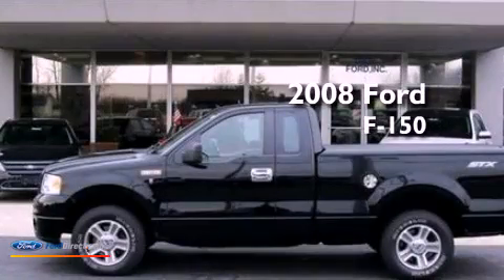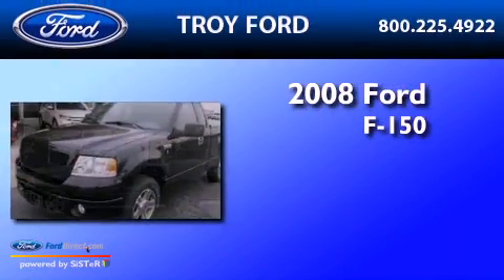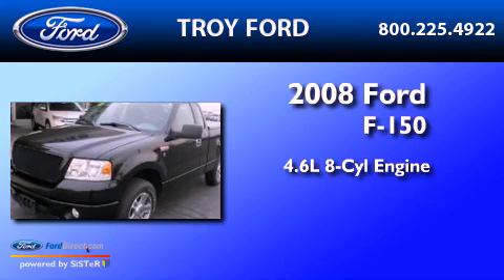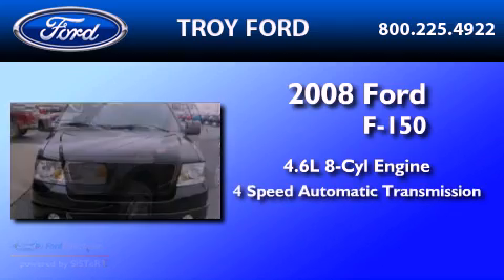2008 Ford F-150 Vandalia OH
Year : 2008
 Make : Ford
 Model : F-150
 Engine : 4.6L V8 16V MPFI SOHC
 Trans . : 4-SPEED AUTOMATIC
 Exterior : BLACK
 Miles : 18,553
 Interior : MEDIUM FLINT GRAY

 3230 South County Road 25-A

 2008 Ford F-150 Troy  OH